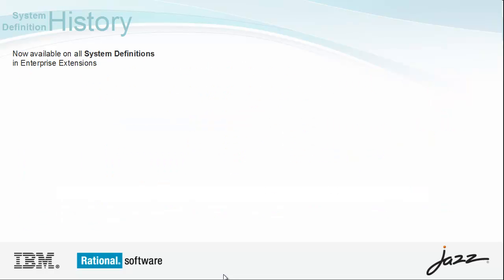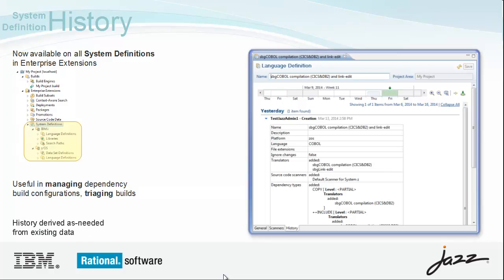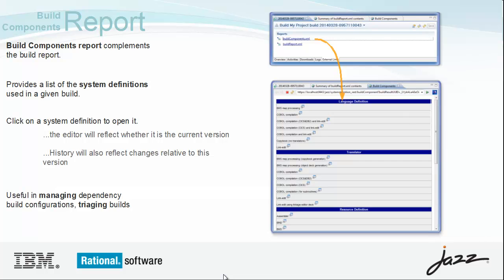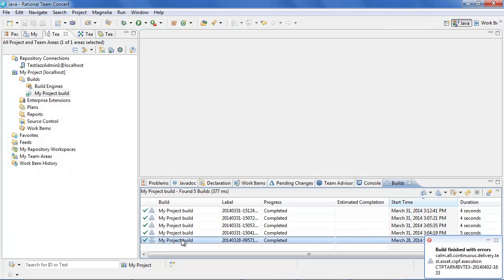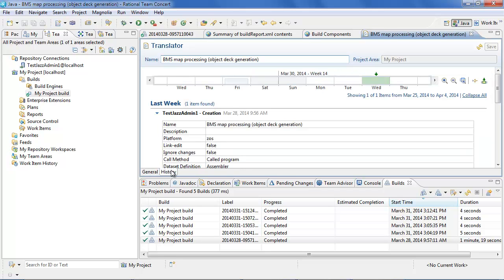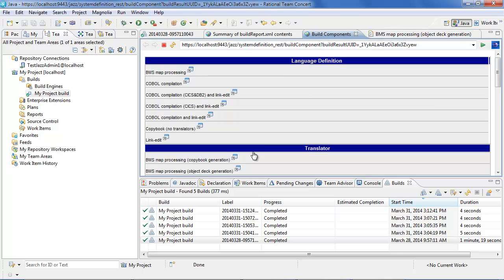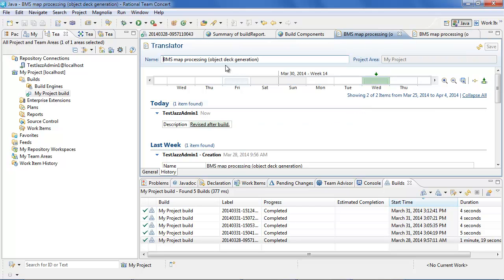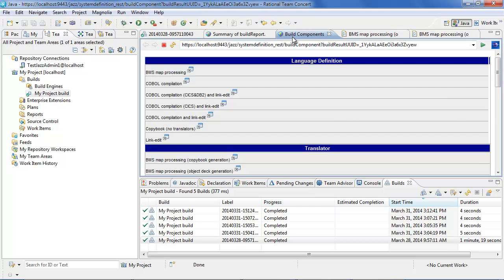Enterprise Extensions System Definitions History (developed in v5.0)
This video demonstrates the new Enterprise Extensions system definitions history feature that was introduced in Rational Team Concert v5.0. Similar to the work item history, the system definition history lets you review the state of your system definitions at any point in time. This feature is useful for debugging dependency builds.